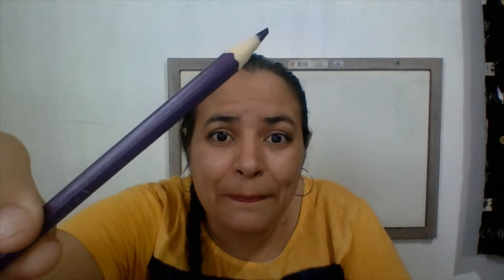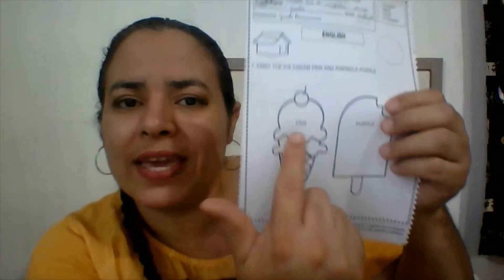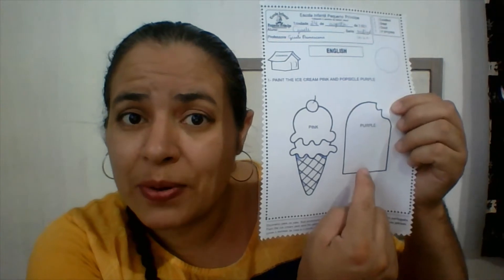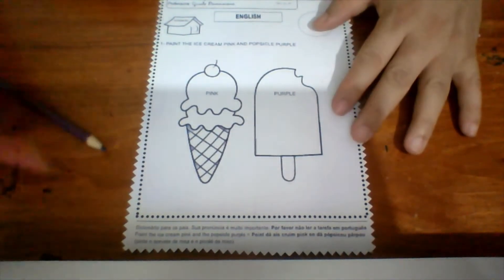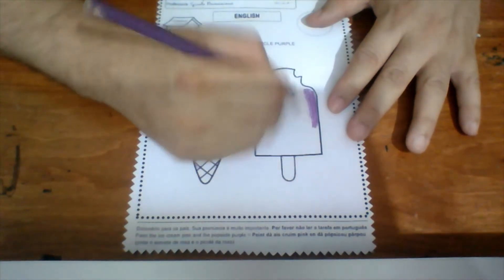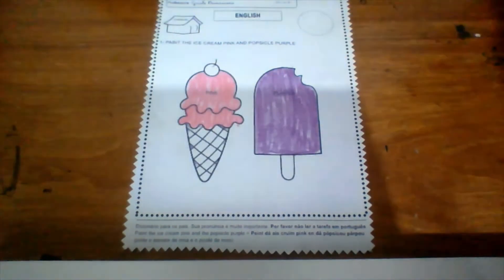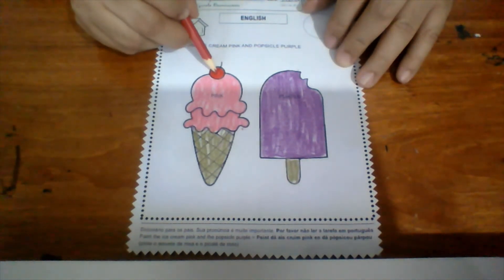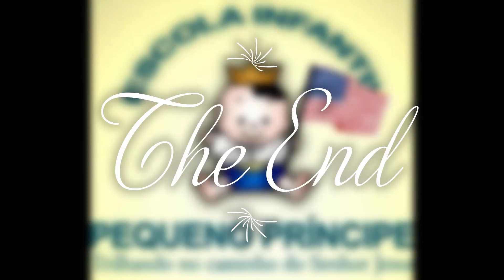EIPP Aula de inglês - Maternal - dia 14 de agosto - Homework - PURPLE AND PINK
Orientação de tarefa para os alunos que ficaram em casa devido ao revezamento para evitar aglomeração na escola. Atividade sobre as cores rosa e roxo em inglês.